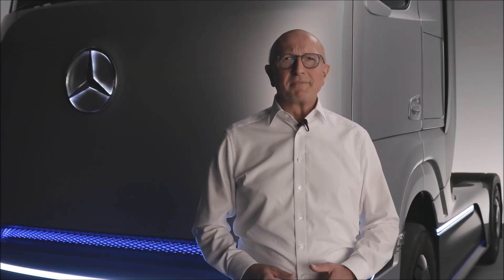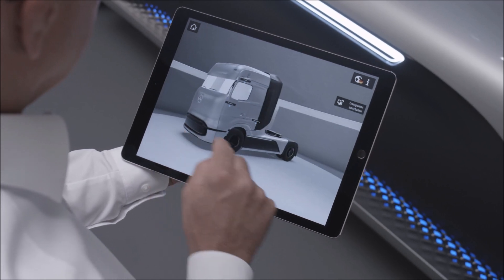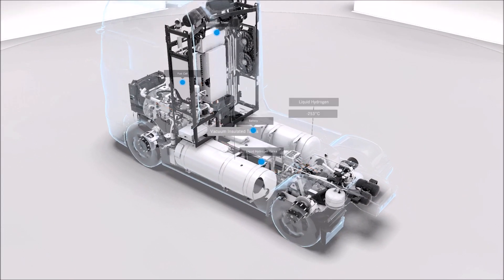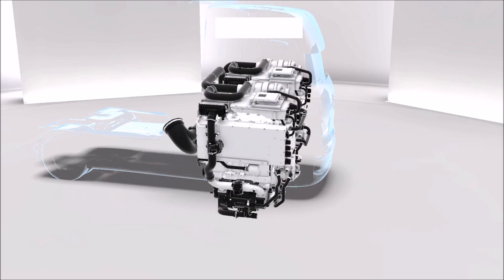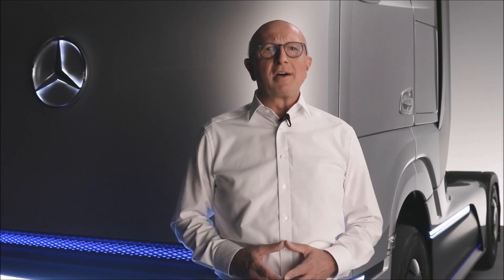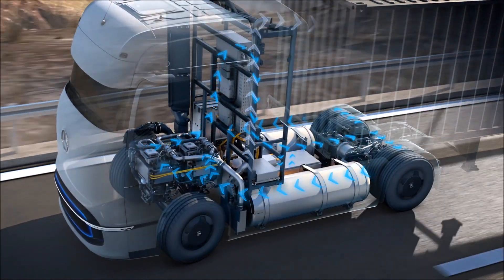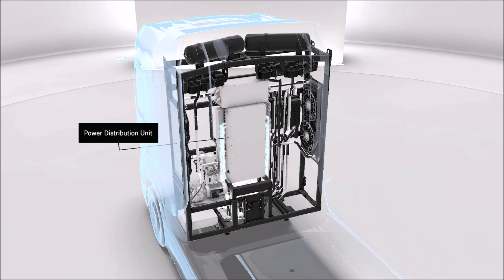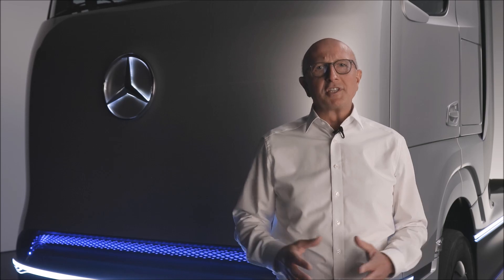What's Mercedes' GenH2 fuel-cell truck all about? (Sven will tell you)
Sven Ennerst, product manager of Mercedes-Benz Trucks, offers a in-dept view of the GenH2 fuell-cel truck, as presented in Berlin in September 2020.

video and content courtesy of Mercedes-Benz Trucks - used by permission